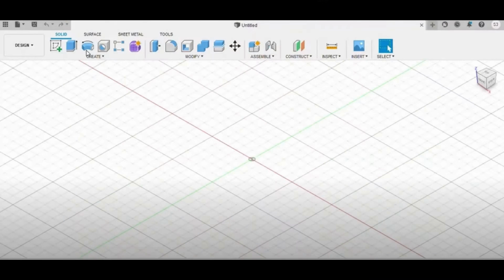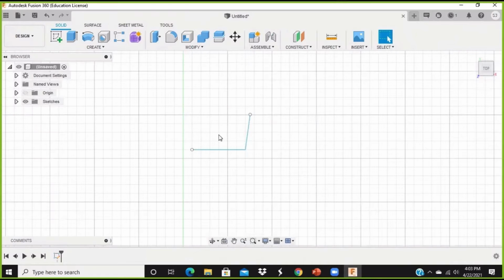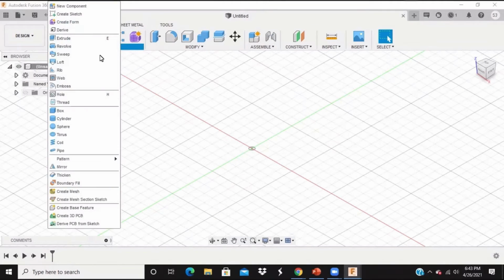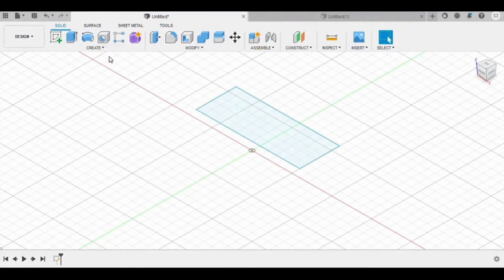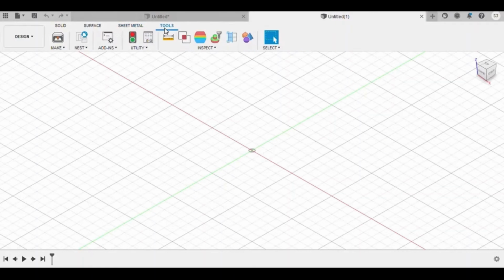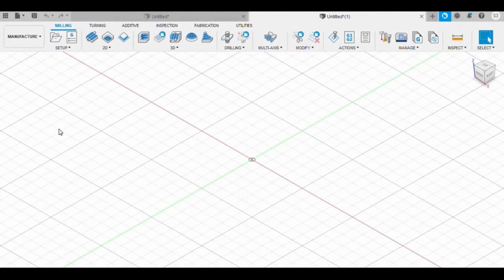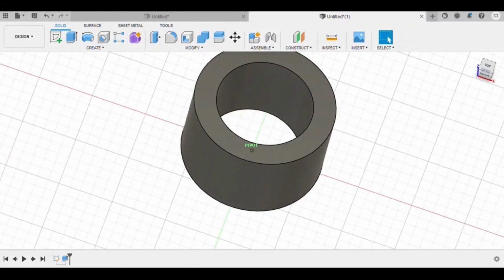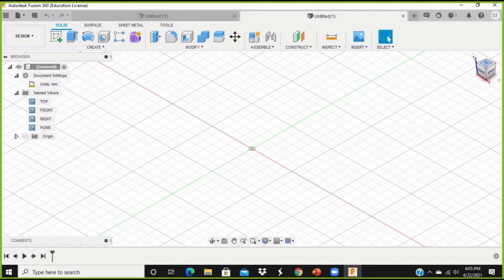Intro to Fusion360.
Hey guys, this video gives a brief overview of Fusion360, teaching the basics of this CAD (Computer-Aided Design) software. Learn the basics through our member Swathi!
~Girls SPARK